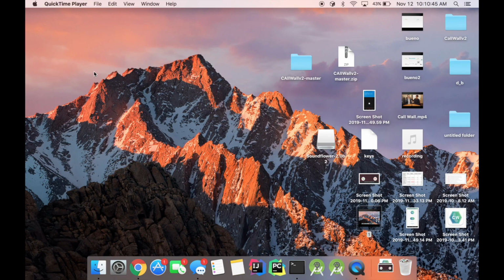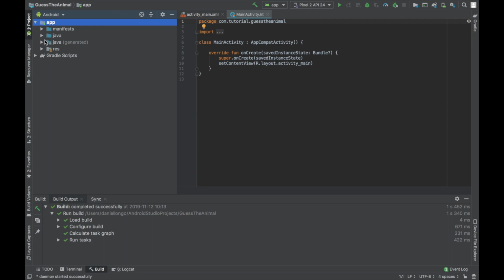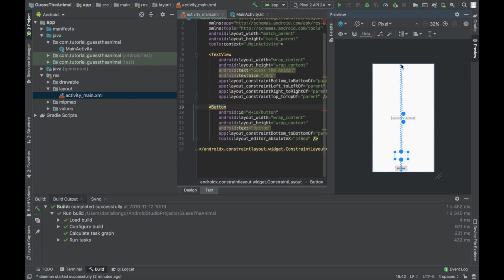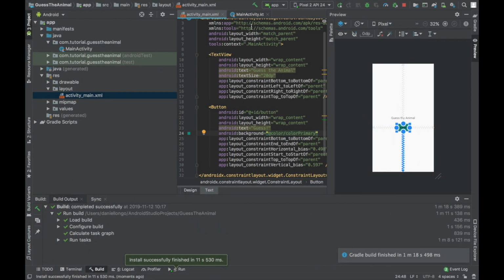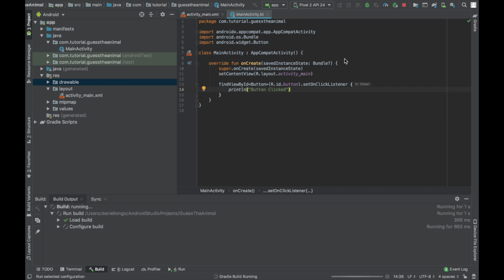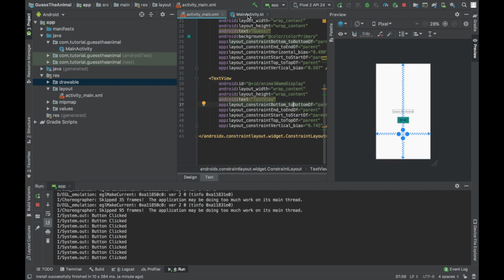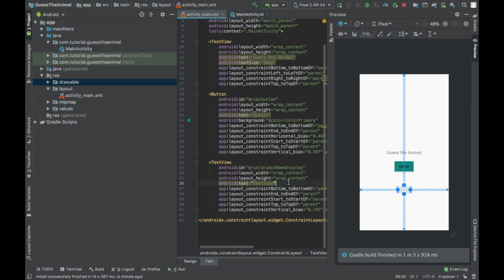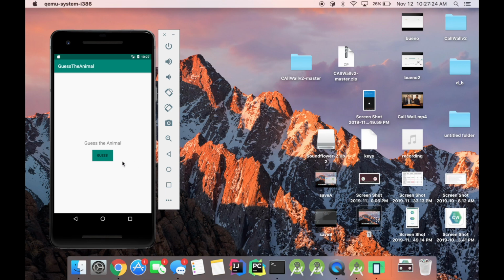Create Button and Add Functions Kotlin Android Studio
Create a button in Kotlin that calls a function which changes a text view. displays random animals with random numbers as indices.